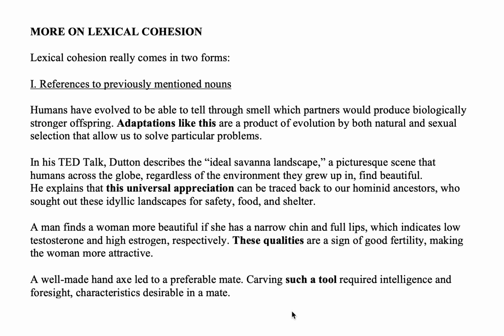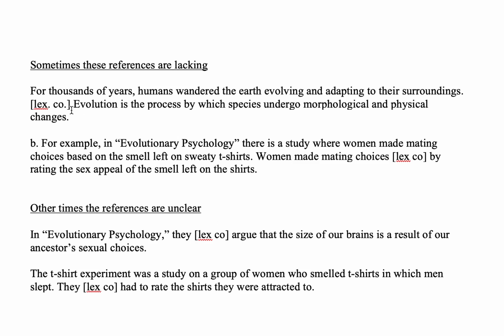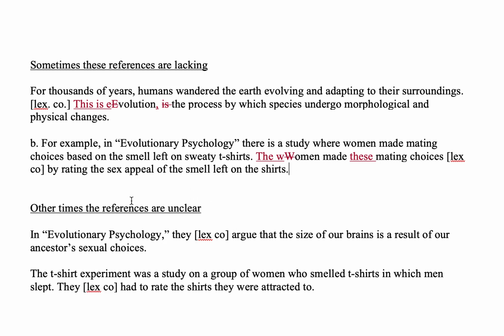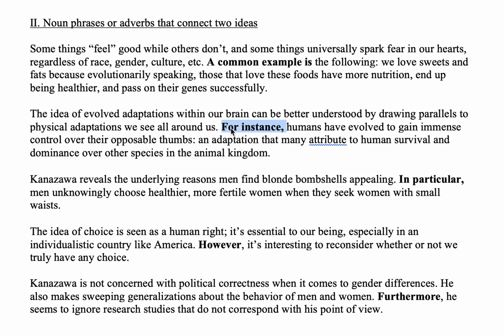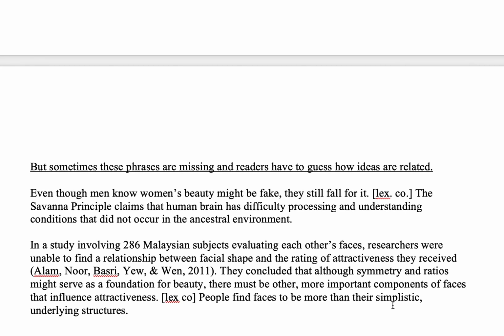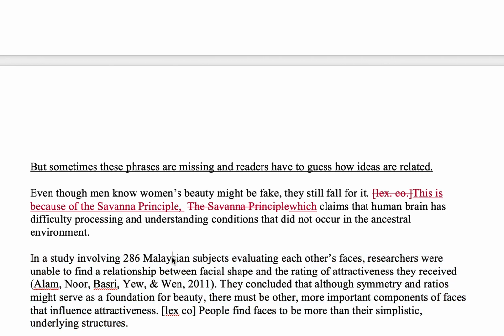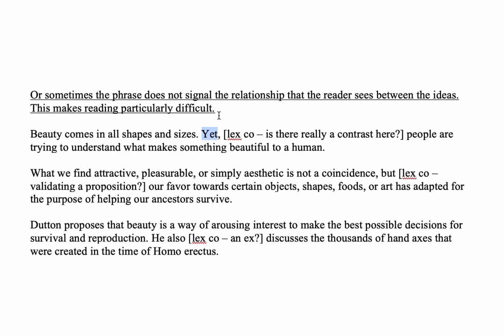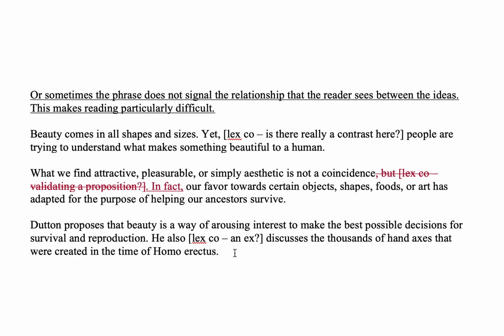Lexical cohesion 1.1